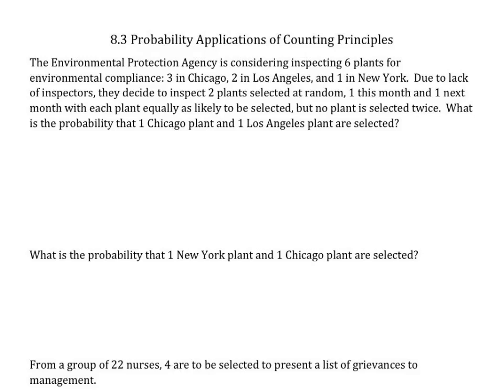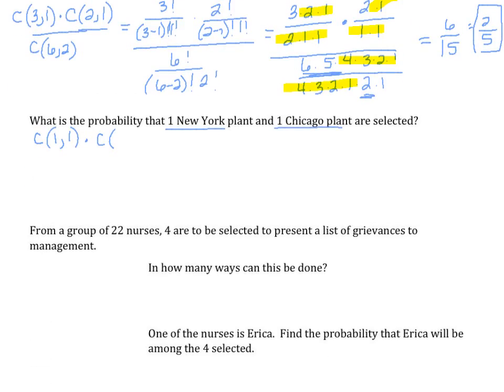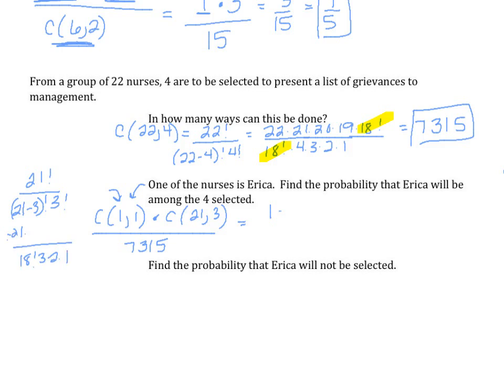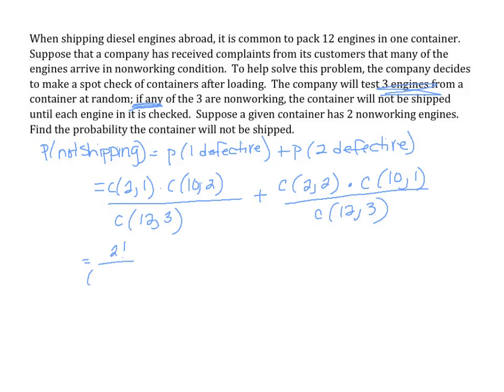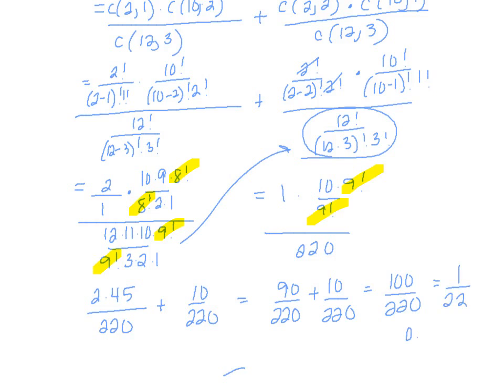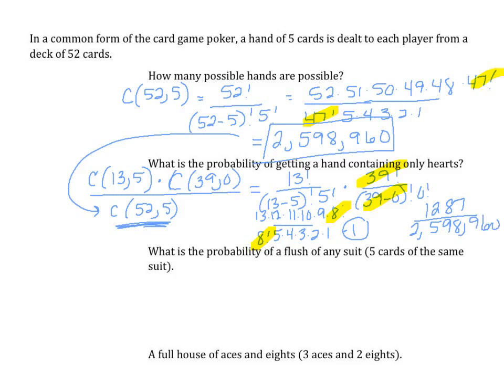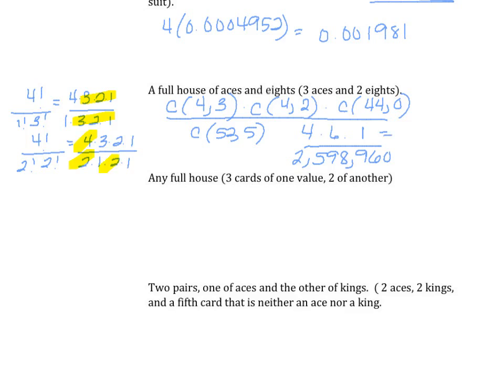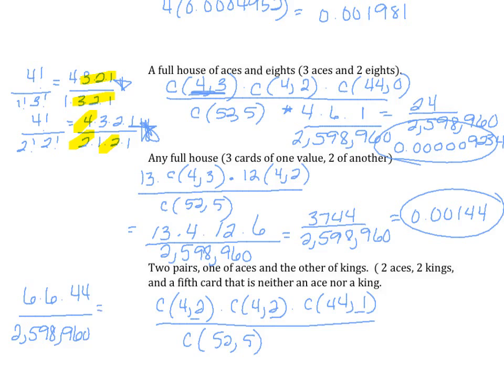Finite Math - Lesson 8.3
Probability Applications of Counting Principles